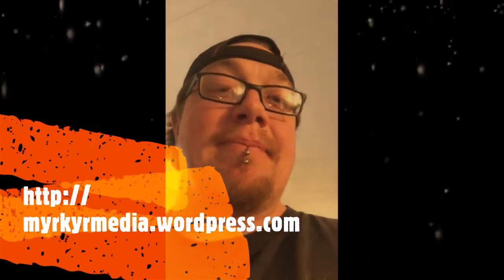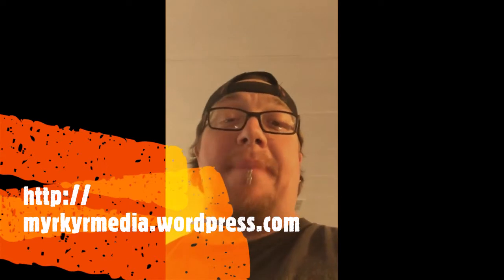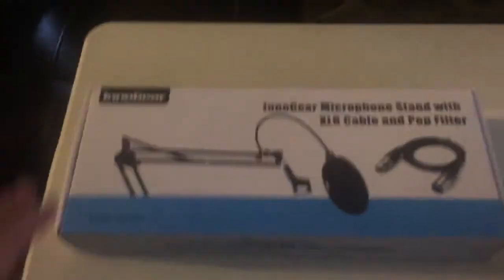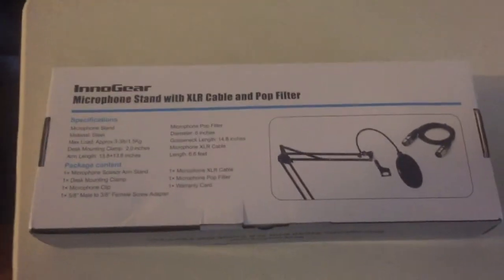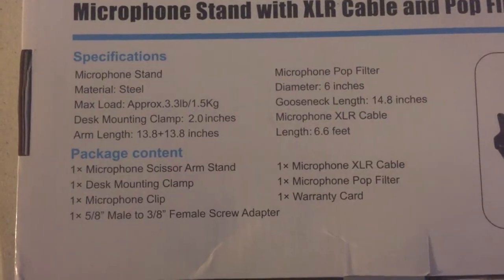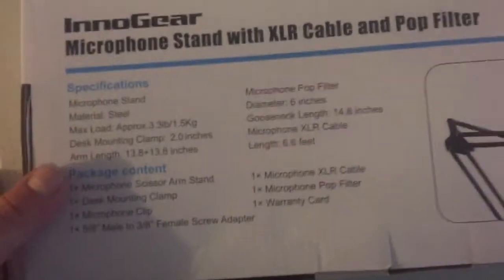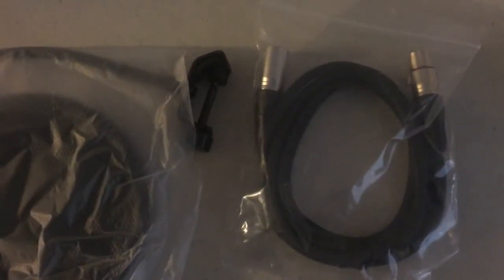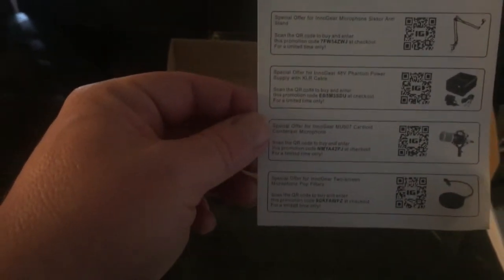InnoGear Unboxing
InnoGear Microphone Scissor Arm Stand, Amazon.com. $20

Good all around product, not for heavy duty work, but a solid piece of equipment at first glance. Look for the followup: InnoGear Revisited.